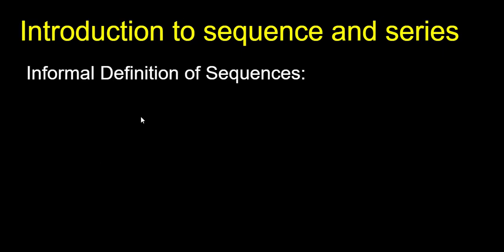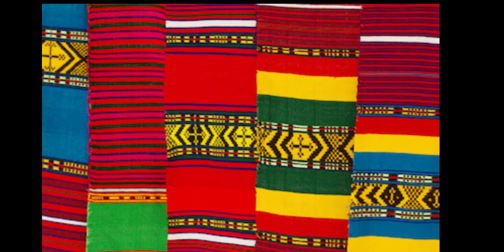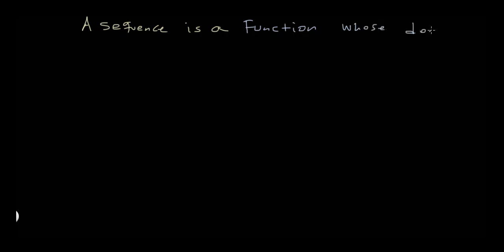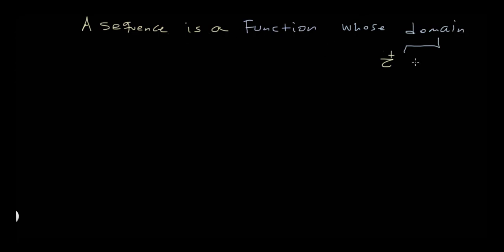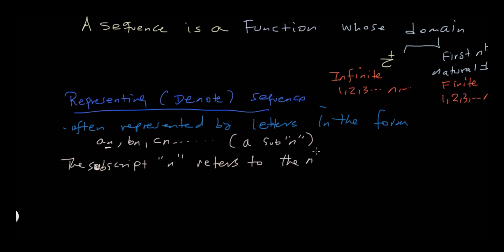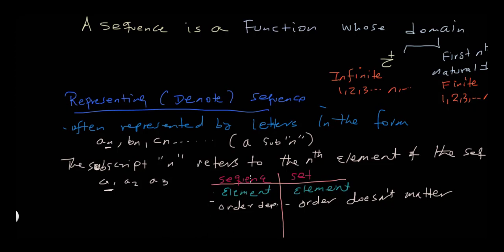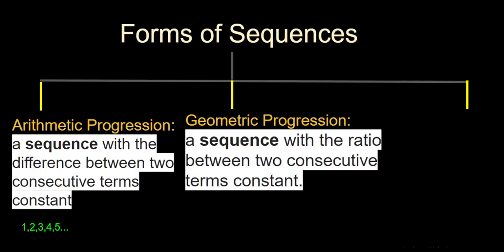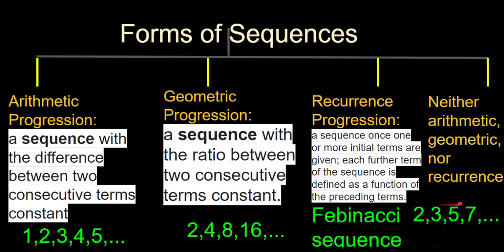Ethiopian Grade 12 Introduction to sequence and series